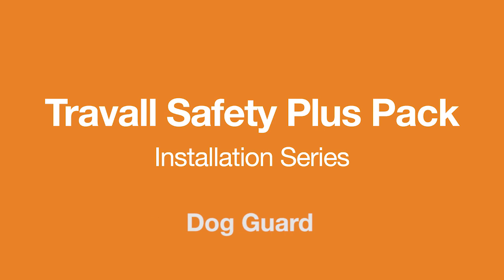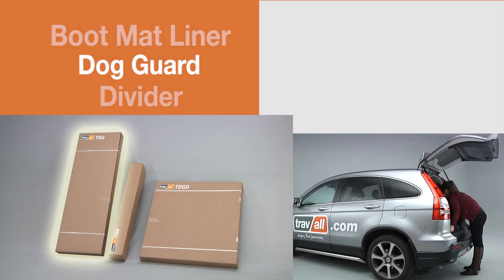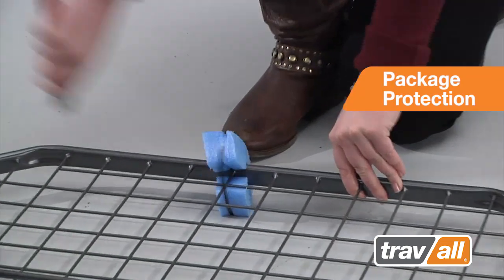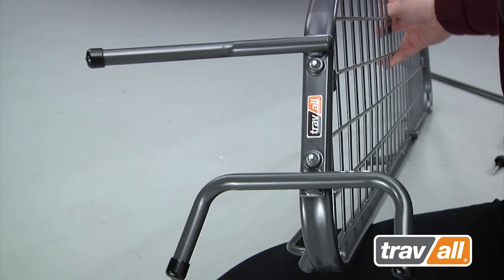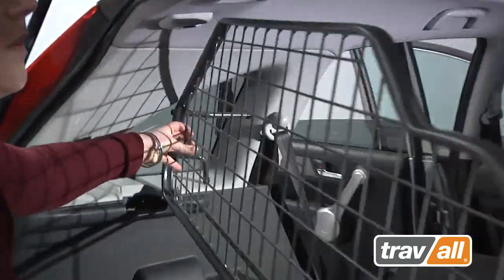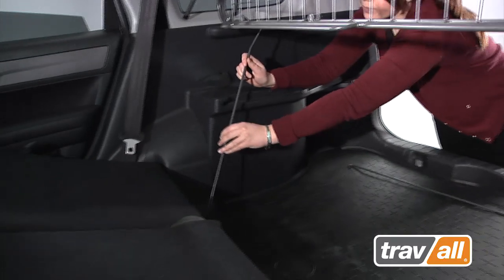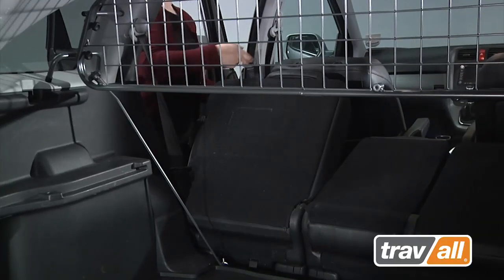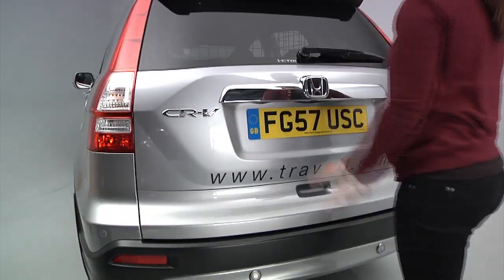How to Fit a Travall Guard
Fitting a Travall Guard is easy and it can be done in around 20 minutes or less. The guard shown in the video is for a 2007 Honda CR-V. As all Travall products are vehicle-specific, the shape of the Travall Guard for your car may vary. However, each guard does come with its own set of fitting instructions to help.

About Travall
Here at Travall we offer high-quality, cost-effective vehicle accessories. Established in 2007, our consumer-focused products are easy to install and use. We’re proud to be widely acknowledged as the world’s leading brand for vehicle-specific pet barriers and dividers, the Travall Guard and Divider. Find out more and browse the Travall product range